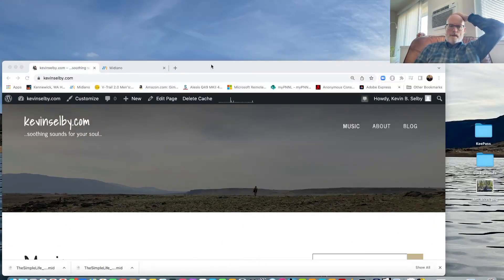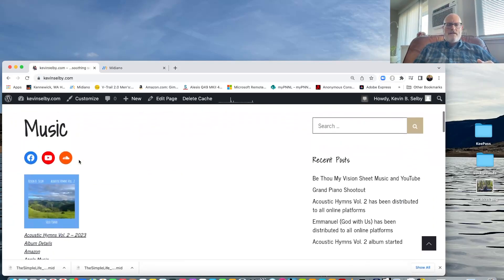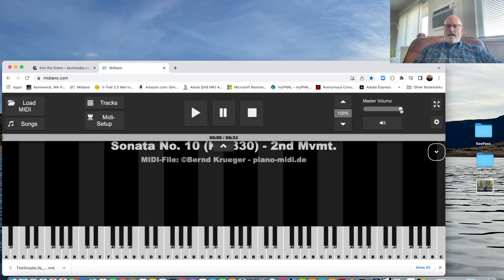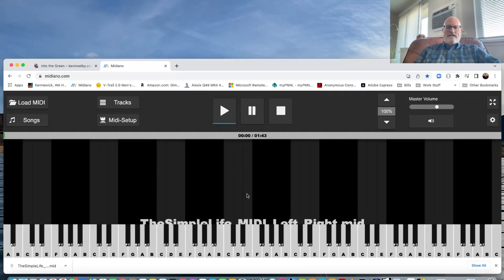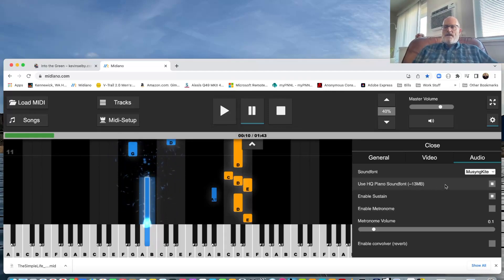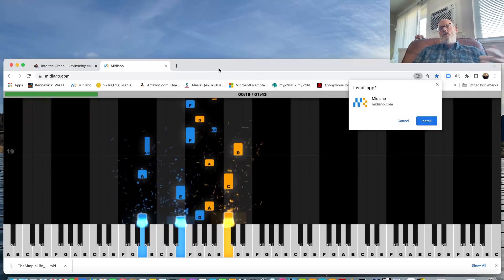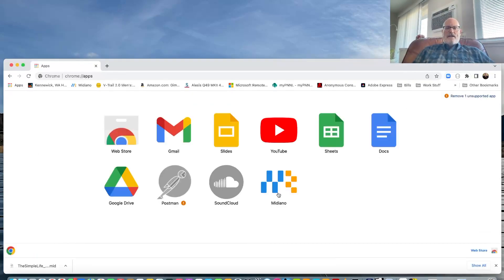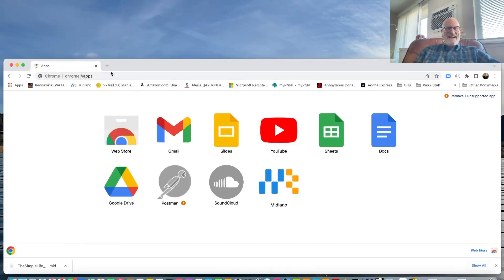How To Use Midiano to SEE how Kevin played a song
How to use the website (and app) "Midiano" to play a MIDI file from kevinselby.com so that YOU can see how KEVIN played a given song or hymn (and then YOU can play it too!). How absolutely cool is THAT?